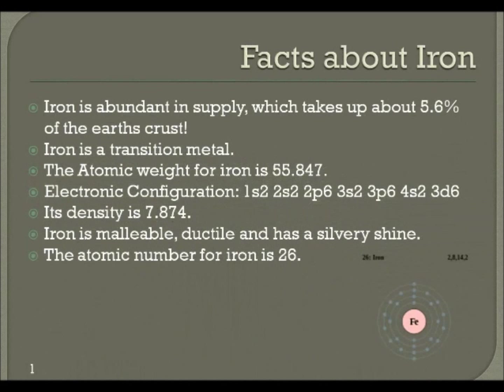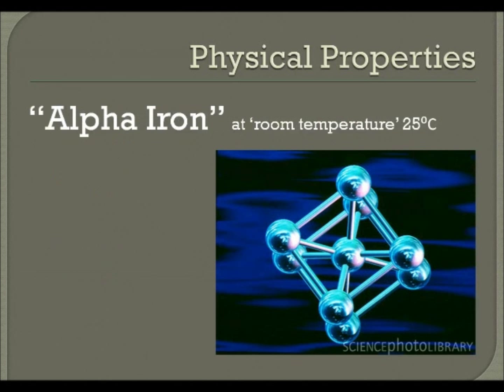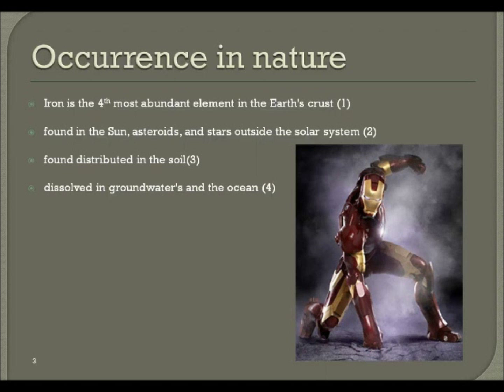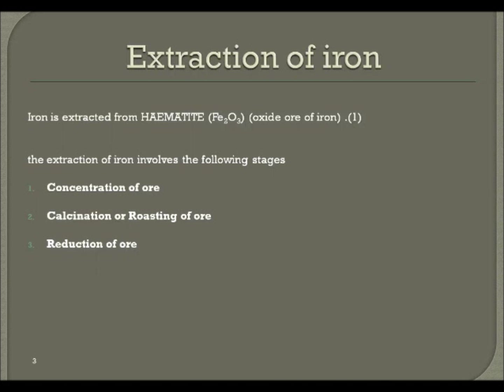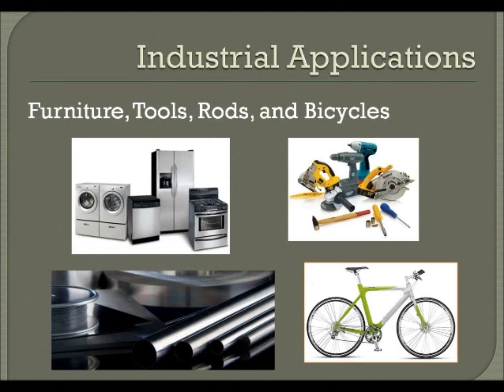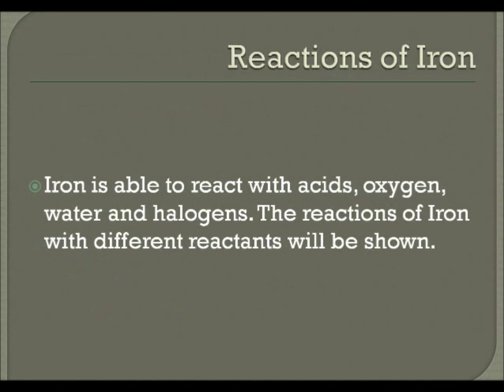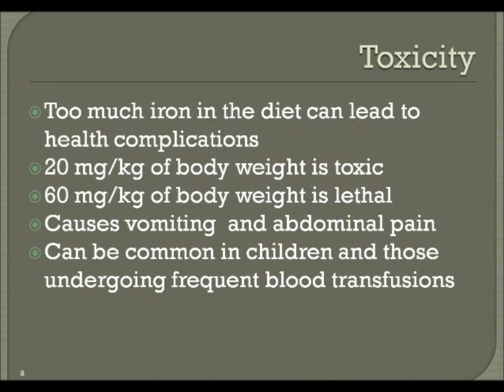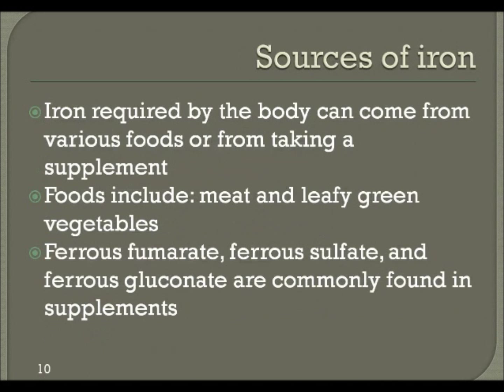Iron (Fe)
Group Assignment